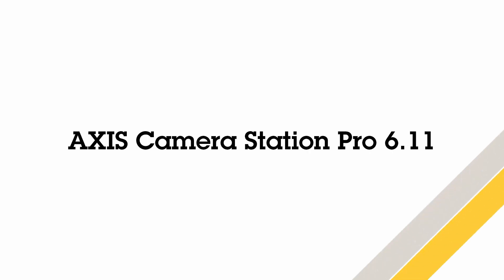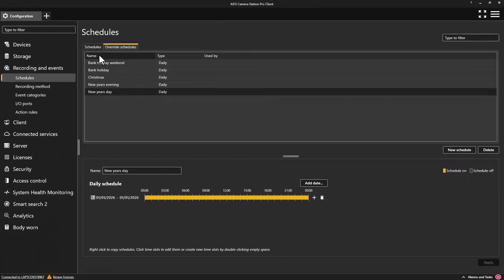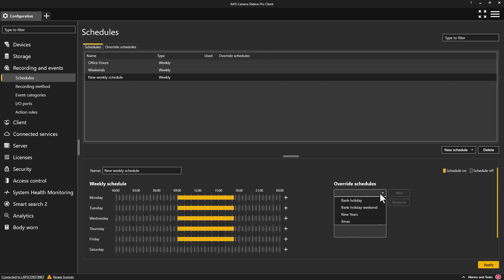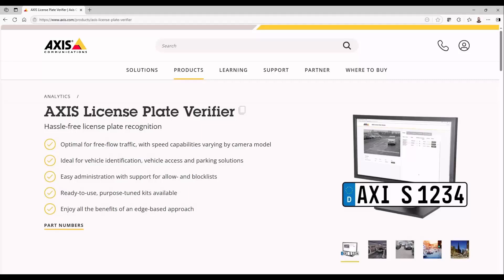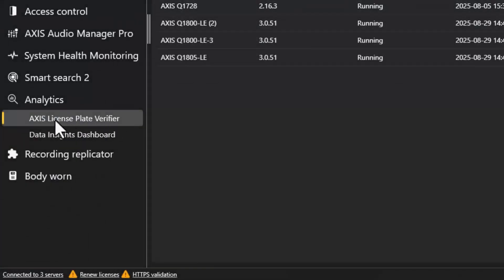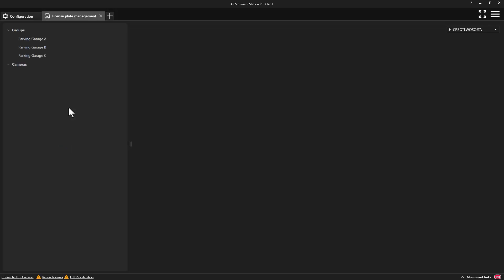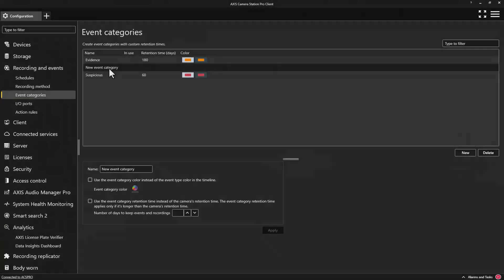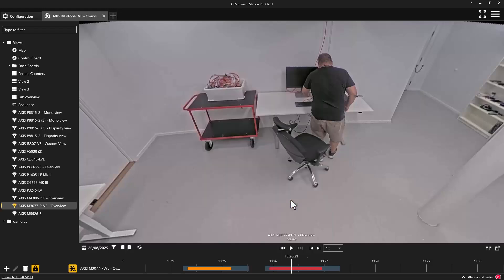AXIS Camera Station Pro - version 6.11 new user features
This video shows some of the new features available within the 6.11 release of AXIS Camera Station Pro.
In this release we have improved the configuration of schedules. Override schedules are now created and saved in their own tab. These are schedules that are applied on specific days of the year such as bank holidays and similar days of the year where there are changes to the normal day to day schedule.  When creating a new schedule, the exact minute can be specified when the schedule should start and end this is an improvement from previous versions.

AXIS Camera Station Pro now has an improved integration of AXIS License Plate Verifier which can be used to create a cost effective and easy to use vehicle access control solution.  A suitable camera with the AXIS license plate verifier ACAP installed can be used to trigger the opening of a barrier via an IO or Relay when an authorised vehicle is detected. Any camera with the AXIS license plate verifier ACAP installed and added to AXIS Camera Station Pro will be displayed with the AXIS License plate verifier option within analytics menu. In solutions that require multiple cameras for managing access such as a car park with multiple entrances, groups of cameras can be created which simplifies the administration of the solution. An operator can easily add the licence plates of authorised vehicles and if applied to a group all cameras within the group will be updated and synchronised. This simple vehicle access control solution offers an alternative solution to our inbuilt fully featured access control solution which can also use License plates as a credential.

The final feature highlighted is the ability to assign colours to event categories. Event categories can be used by authorised operators to change the default retention times of important recorded events.
The application of custom retention times to important recorded events can ensure important footage is not overwritten when being investigated and the colours helps operators to quickly identify important events on the timeline when reviewing footage.

Please look at the release notes to view all of the changes made in this release.